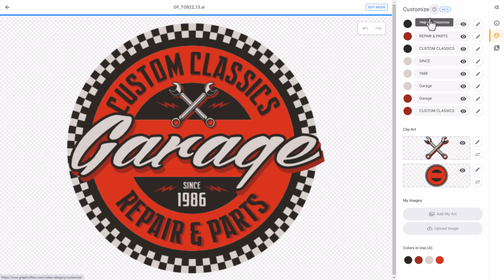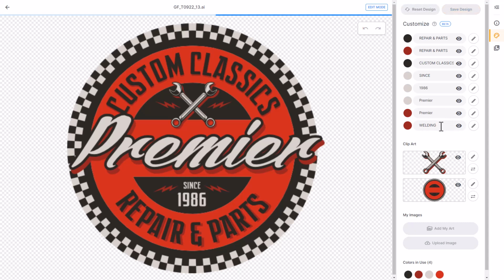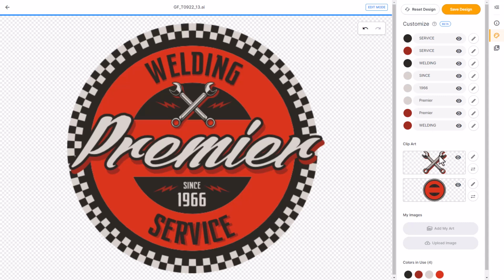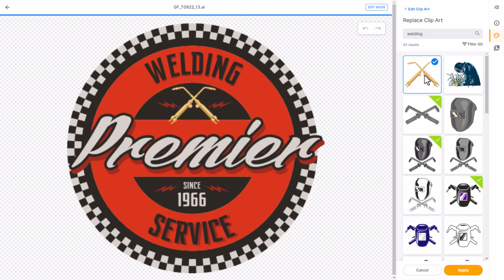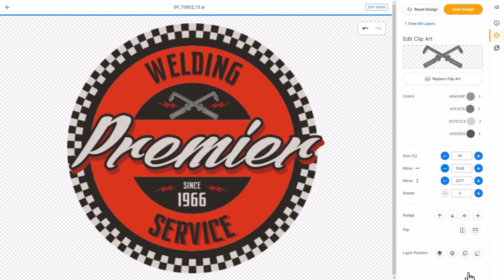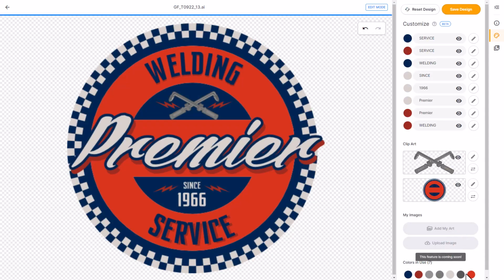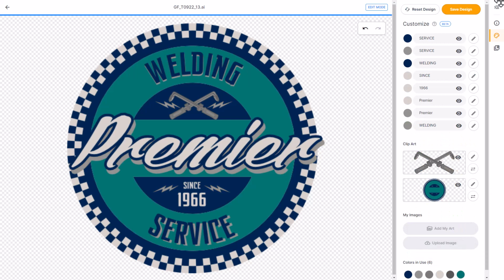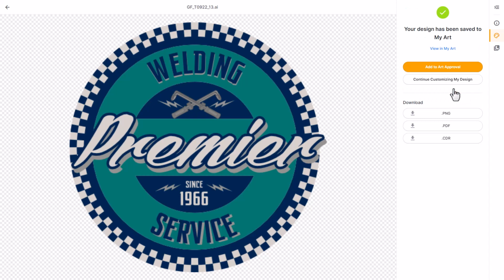How to make a T-Shirt Design in under 3 minutes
This video demonstrates a step-by-step process for creating a T-shirt design in GraphicsFlow in under 3 minutes. Graphics can be selected for customization directly in the web app, or by a consumer using a GraphicsFlow art portal embedded into a website.  The completed file is production-ready and can be used across multiple production processes including screen printing, direct-to-garment printing, direct-to-film transfers, heat transfer vinyl, and sublimation. Anyone regardless of experience can create professional graphics using the GraphicsFlow Stock Art Customizer. The completed design can be sent to a prospective client using the Art Approval function in GraphicsFlow.

0:00 Selecting a t-shirt graphic
0:54 Customizing the text in a t-shirt graphic
1:03 Swapping out clip art in a t-shirt graphic
1:40 Swapping out colors in a t-shirt graphic
2:04 Saving the design
2:20 Downloading a production file